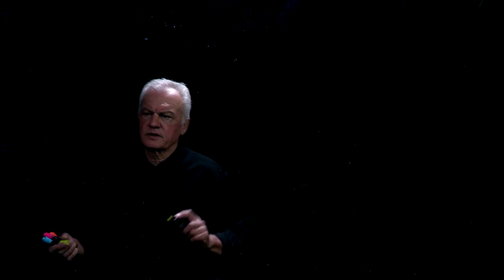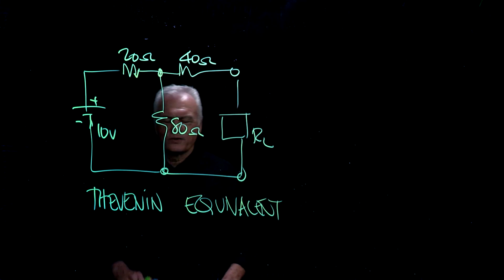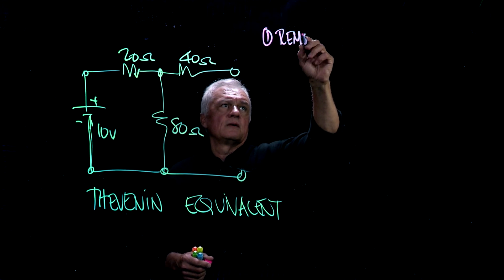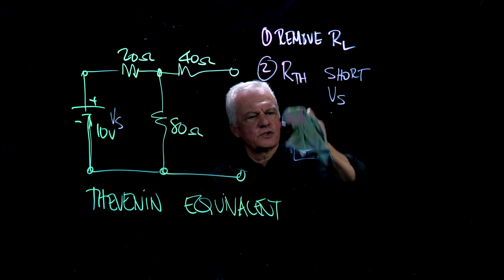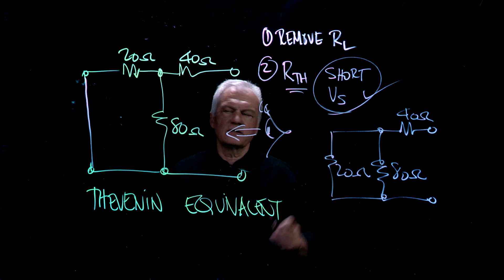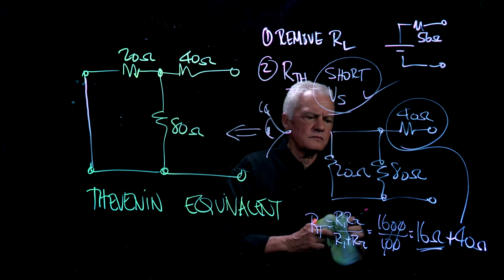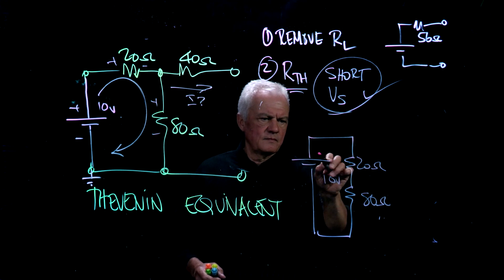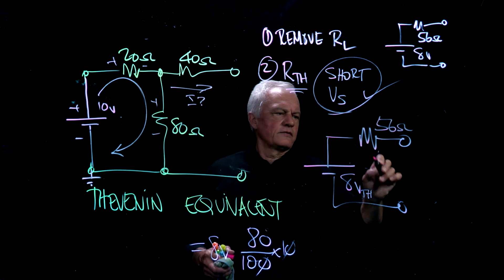Electronic Circuits | Simple Series & Parallel Resistor Circuits - Part 3 of 4: Thevenin Equivalent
Peter Wheeler discusses calculating a Thevenin equivalent circuit.